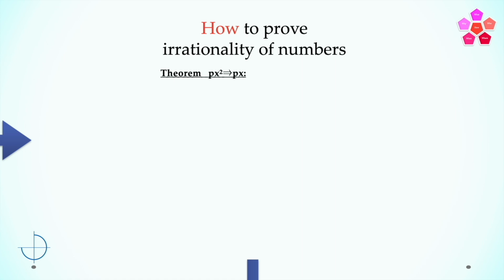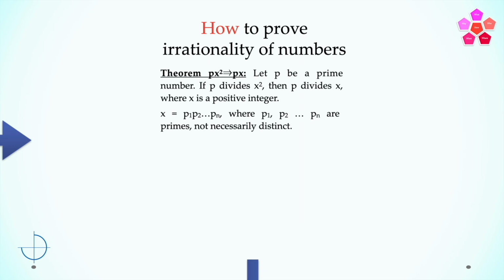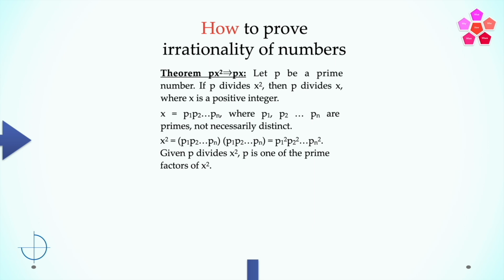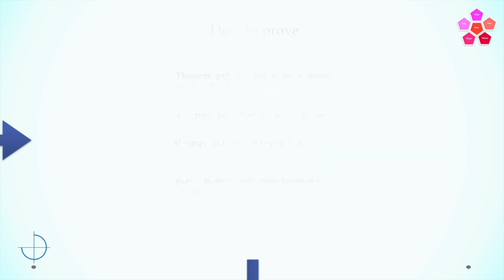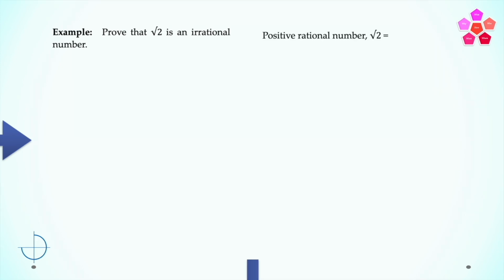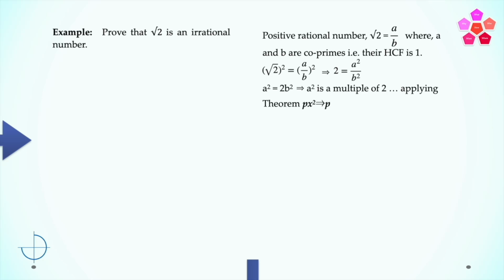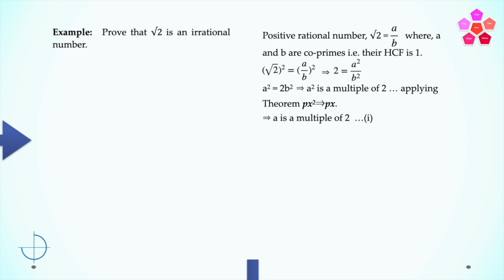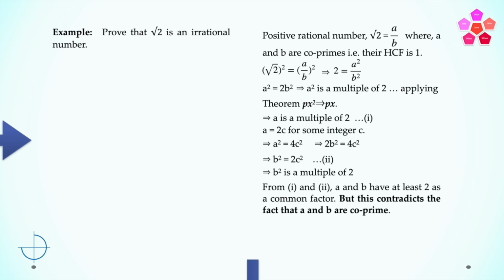How to prove Irrationality of numbers? || Real Numbers || Class 10 Maths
Numbers that can’t be fractions? Learn why √2 is irrational!